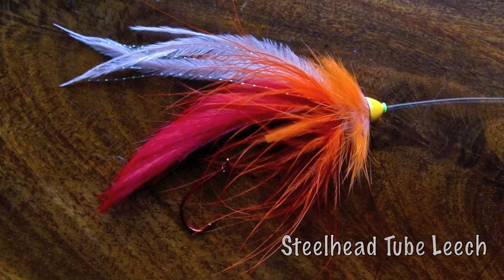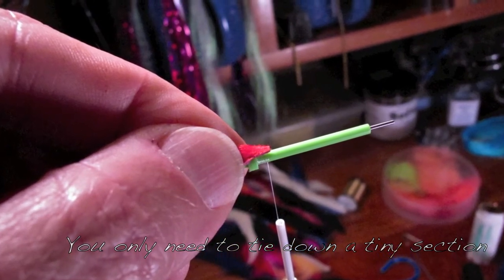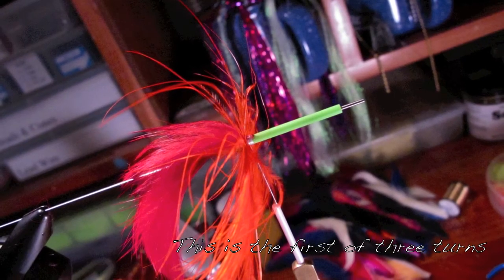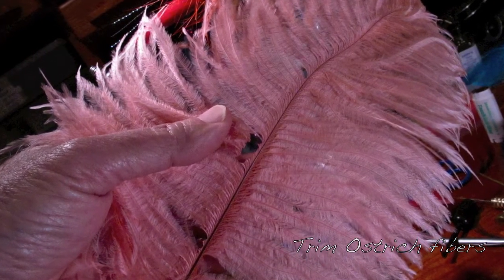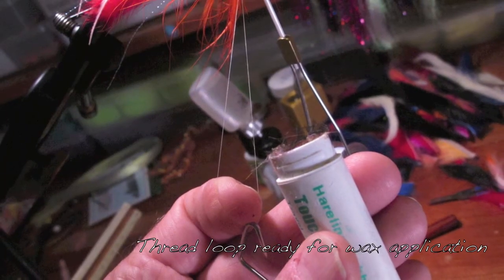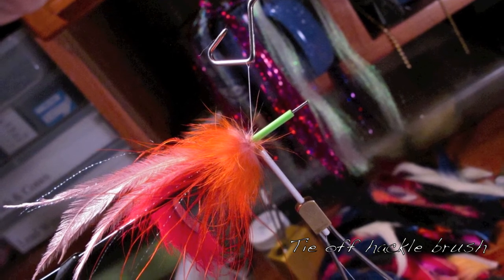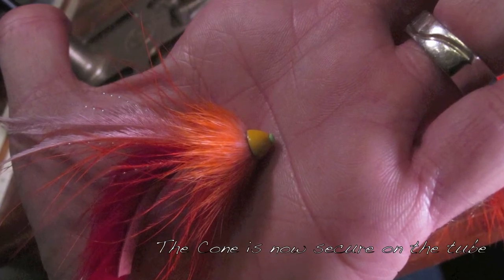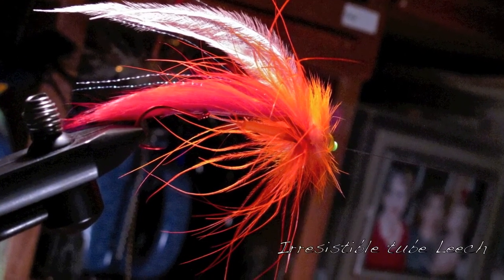Pro Tube Fly System Steelhead Leech Red & Orange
Jay Nicholas demonstrates step-by-step instructions to tie a tube leech  fly for winter and summer steelhead, Atlantic Salmon, Sea Trout, and Chinook.